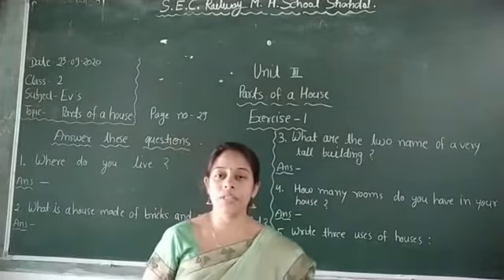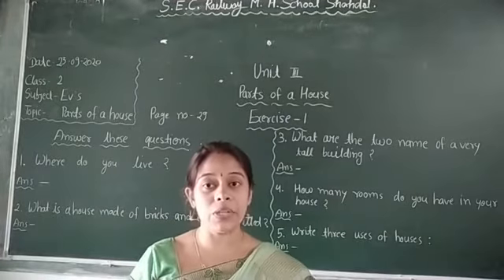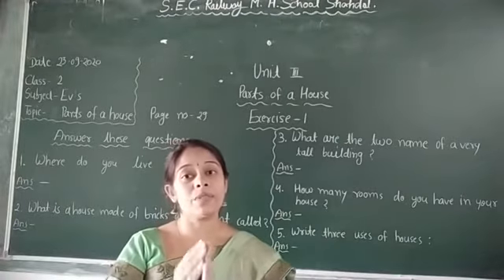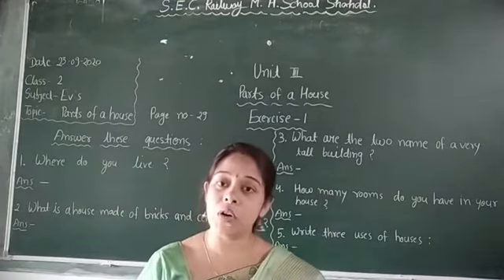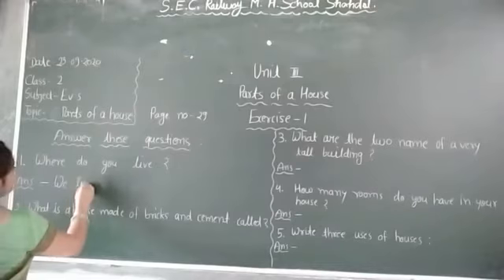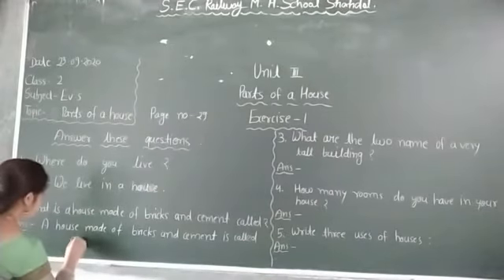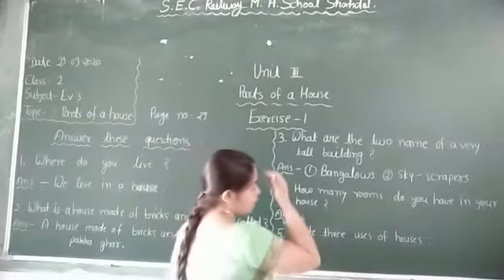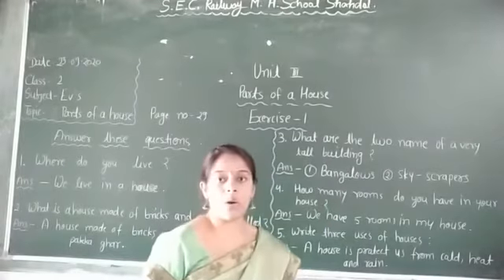Evs , class 2 unit 3, Parts of a house , Exercise